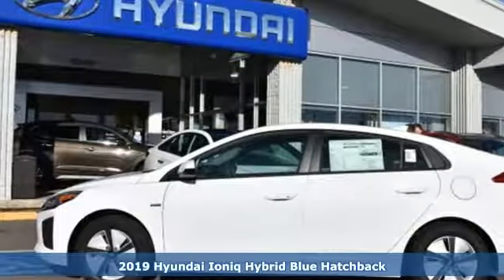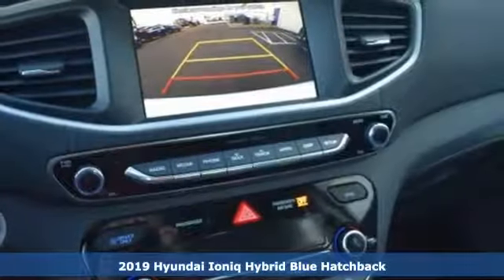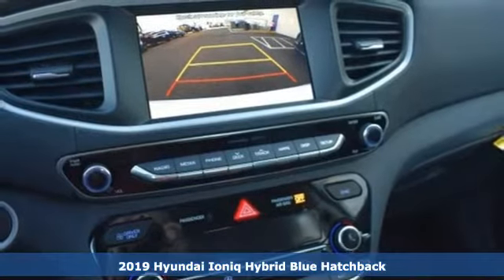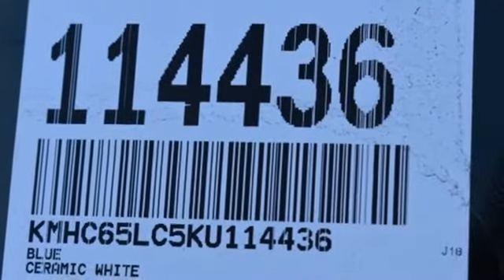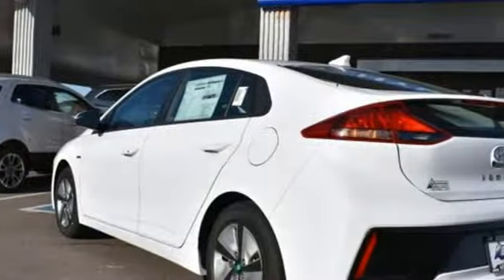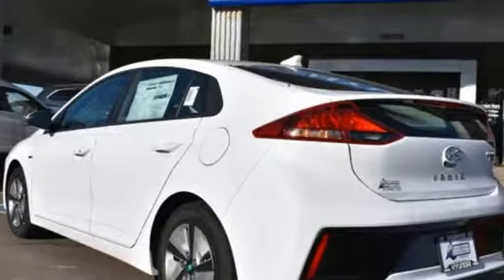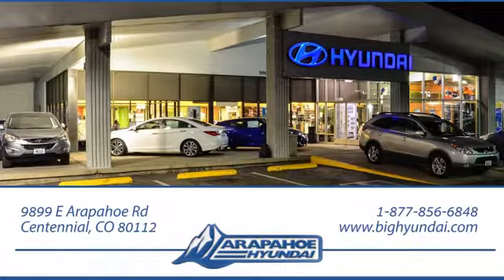New 2019 Hyundai Ioniq Hybrid Denver CO Centennial, CO #114436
Year: 2019
Make: Hyundai
Model: Ioniq Hybrid
Trim: Blue
Engine: 1.6L 4-Cylinder
Transmission: 6-Speed EcoShift Dual Clutch
Color: White
Interior: Charcoal Black
Stock #: 114436
VIN: KMHC65LC5KU114436
1.6L GDI 4-cylinder engine & 32kw electric motor hybrid powetrain, 6-speed DCT w/ SHIFTRONIC, sport mode select, rearview safety camera, driver blind spot mirror, 15a€ Eco-spoke wheels w/ 195 mm tires, active grille shutters, automatic projector headlamps, roof spoiler & LED CHMSL, proximity key entry w/ door handle approach light & push button start, a€œBluea€ rear badge, Premium cloth seating surfaces, 6-way adjustable front seats, tilt and telescopic steering wheel w/ audio, cruise & phone controls, dual automatic temperature control, 4.2-inch LCD instrument cluster display, auto up/down driver window, 60/40 split fold-down rear seatback, 7-inch touchscreen display audio, Apple CarPlay and Android Auto, HD radio technology & SiriusXM satellite radio, USB/ Aux jack & USB charge port in center console, Bluetooth hand-free phone system Price includes: $500 - Military Program. Exp. 01/02/2019, $750 - Retail Bonus Cash. Exp. 01/02/2019

Address:
9899 E Arapahoe Rd